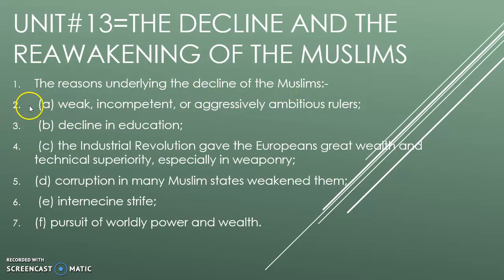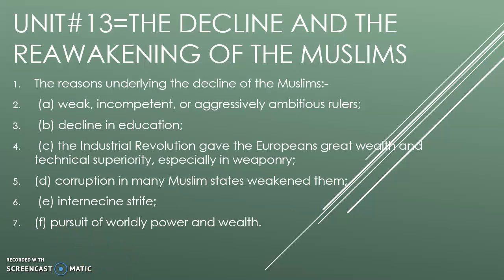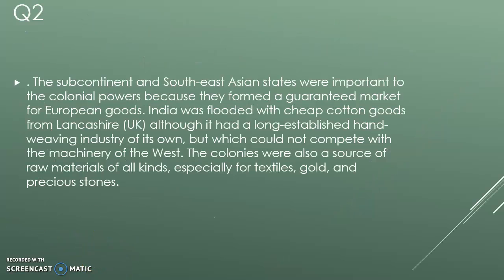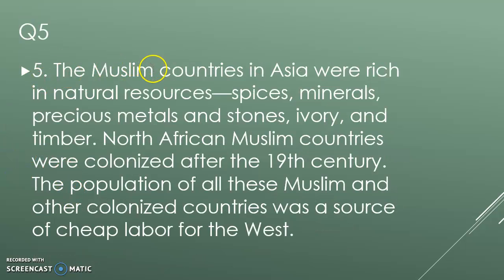social studies 7